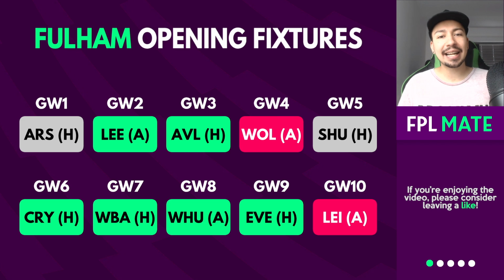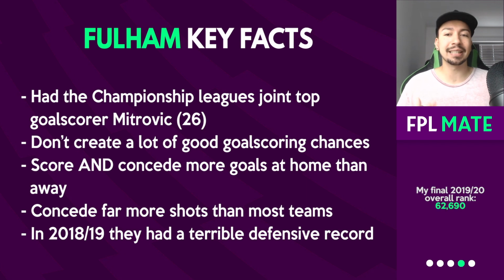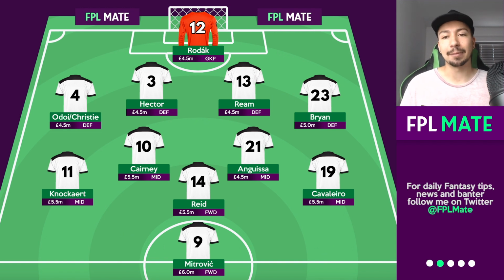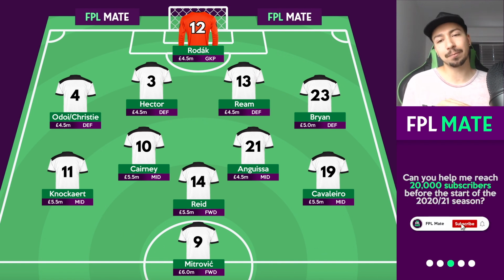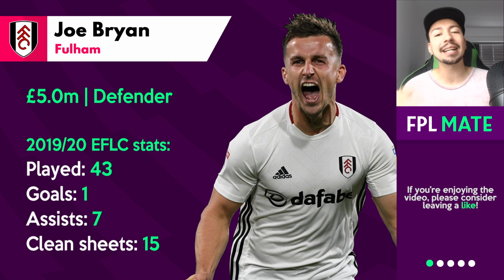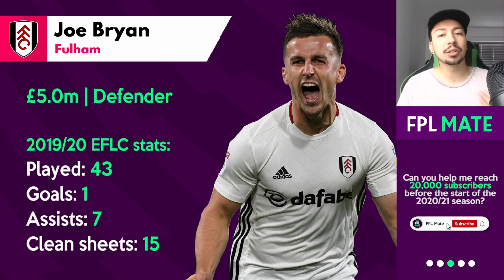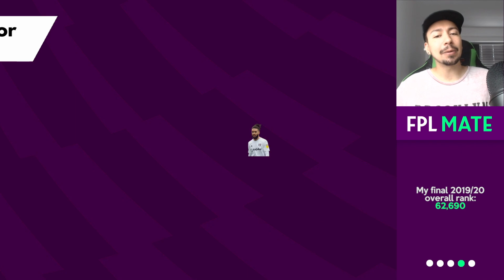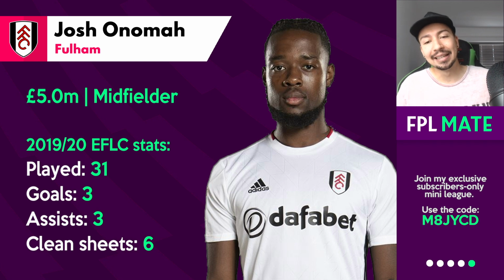FPL 2020/21: WHO TO PICK FROM FULHAM? | Promoted Team Guide for Fantasy Premier League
Welcome to my FPL video analysing the newly promoted team Fulham. Many of us will already have Mitrovic in our Gameweek 1 fantasy teams, but what else can The Cottagers offer us?

In this video we will be doing a full analysis of Fulham, with a view to take advantage of their great fixtures from GW1 and beyond. We will be looking at their fixtures, some key stats for their Championship 2019-20 season, their predicted lineup and of course some key players for Fantasy Premier League.

This is the only video you will need to watch about Fulham's impact on FPL!

️⚽️ FPL Mate league code: m8jycd